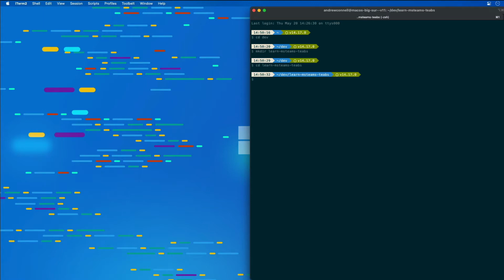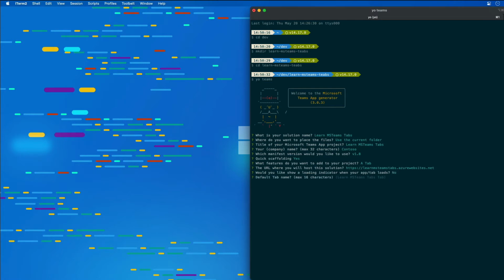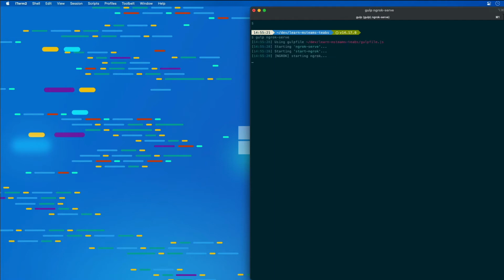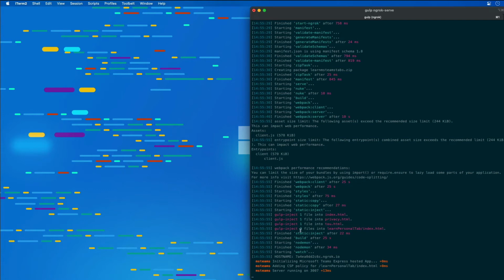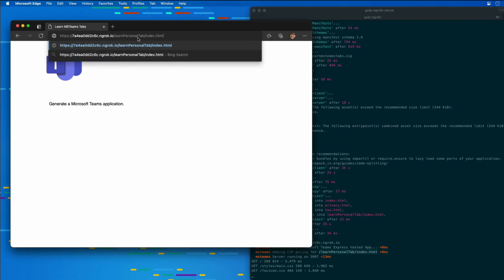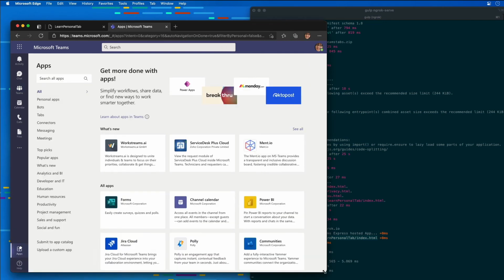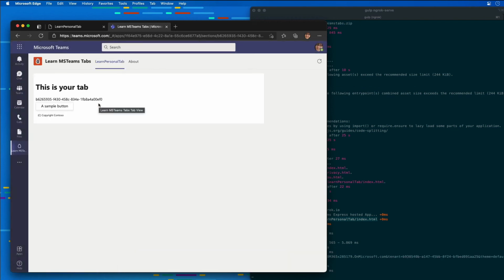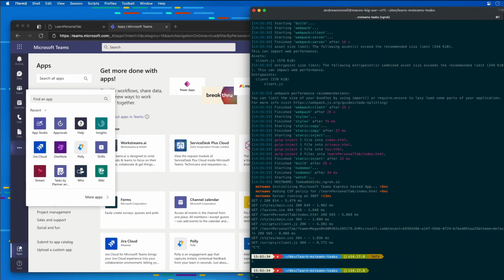DEMO - Create a Microsoft Teams personal tab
In this demo, learn how to create, build, deploy, and test a custom personal tab for a Microsoft Teams app using the Yeoman Generator for Microsoft Teams.

This video is part of a series in a playlist and is associated with a Microsoft Learning module: "Create embedded web experiences with tabs for Microsoft Teams". Refer to the following URL to access the Microsoft Learning module for hands-on lab exercises and more resources: